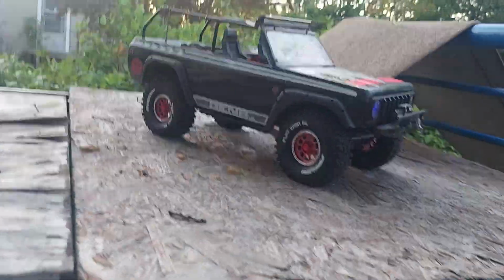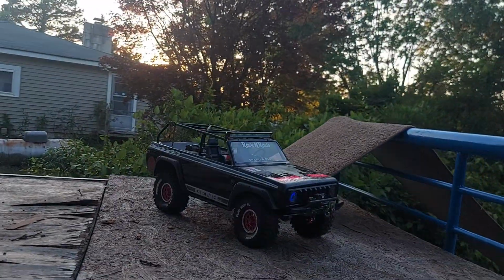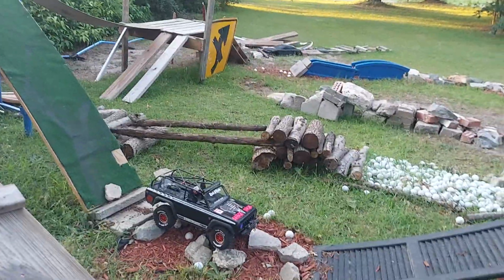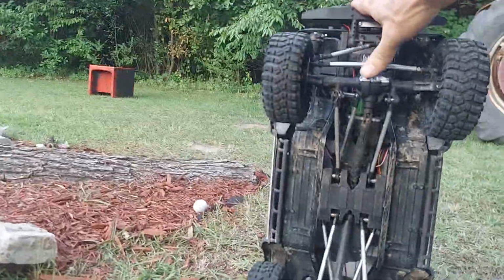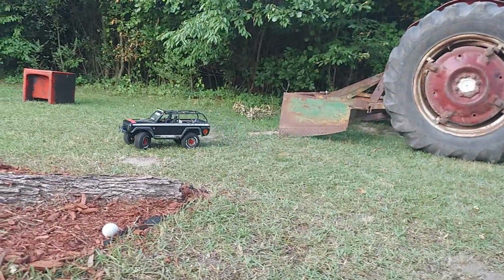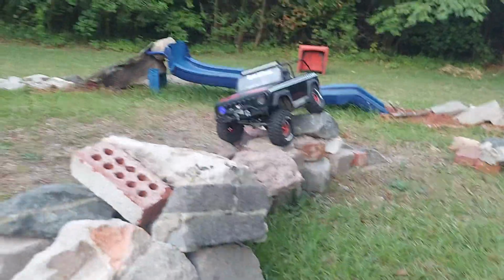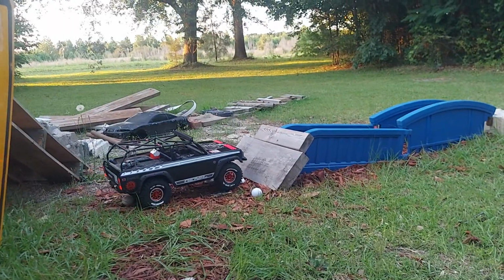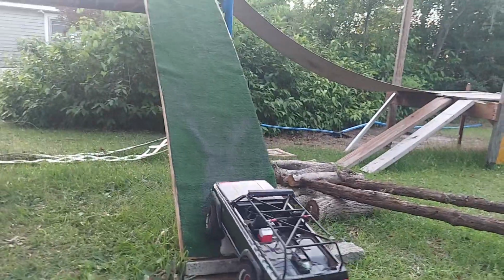Redcat gen8 V-2 gets a longer servo horn for better tuning radius & it helps.